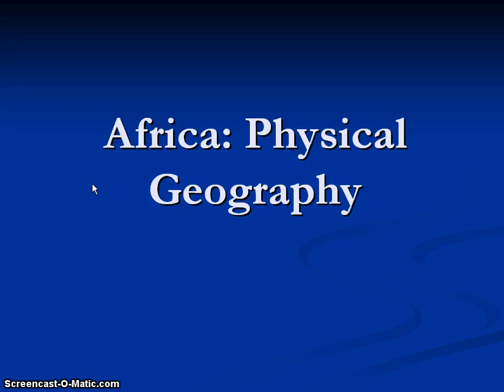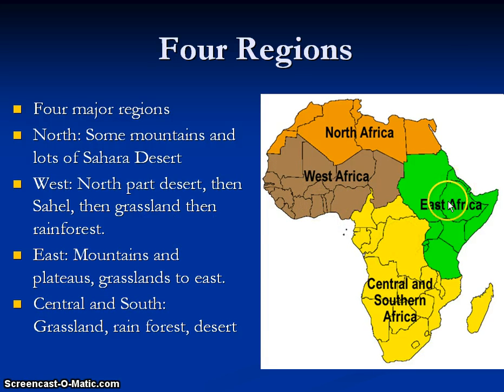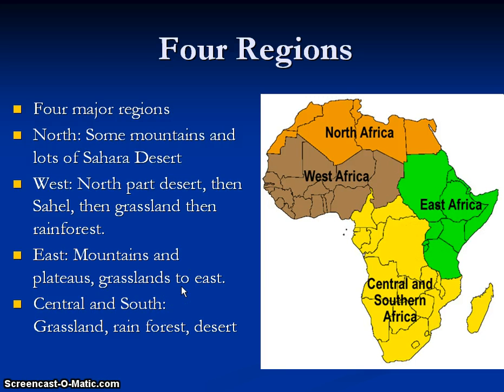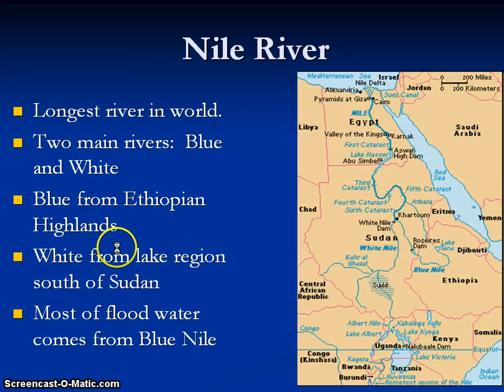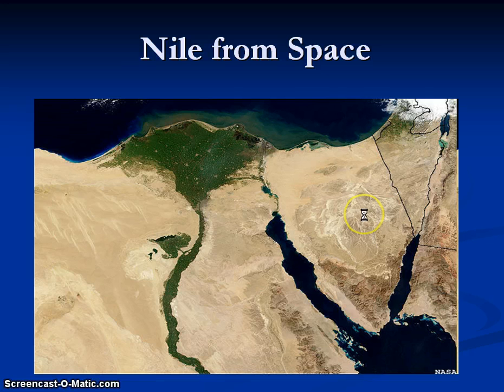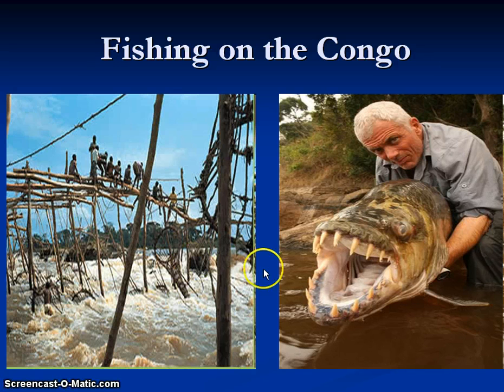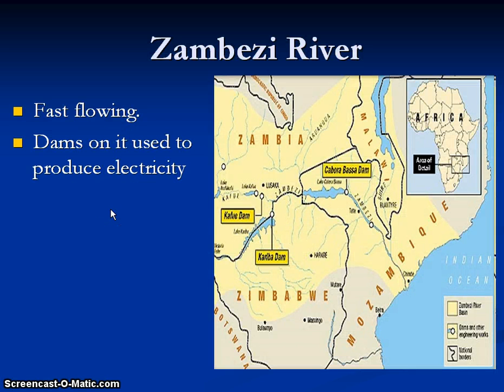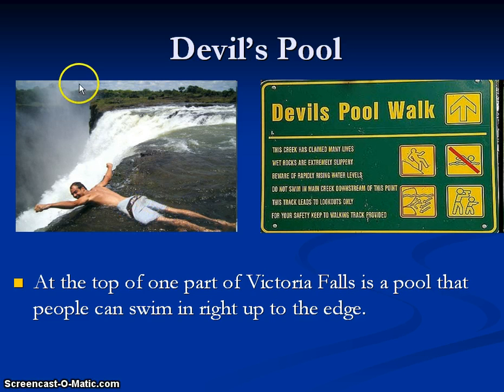Africa Land and Water Chapter 1 Section 1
Review of the material from class